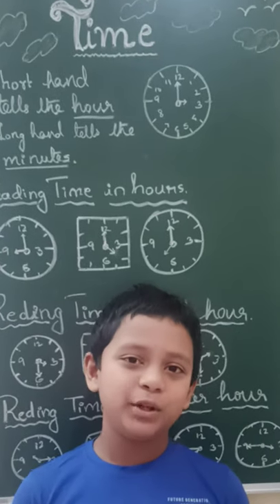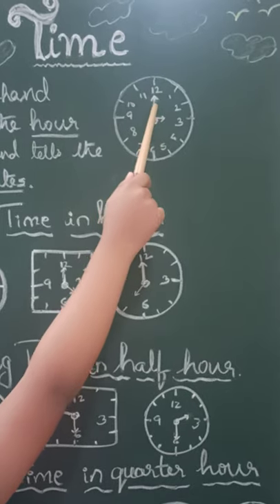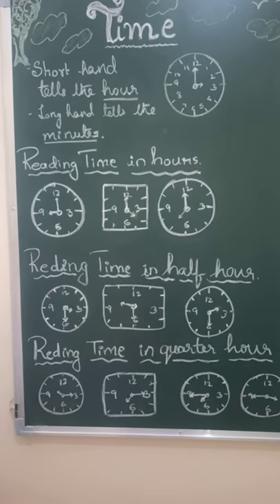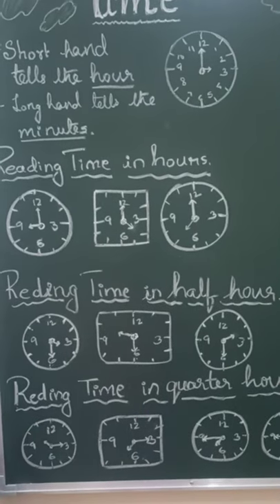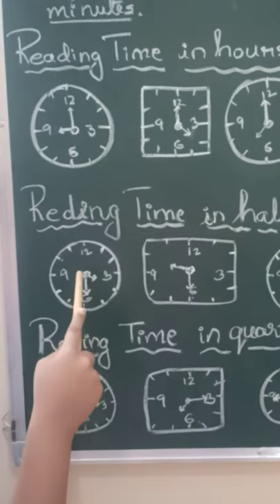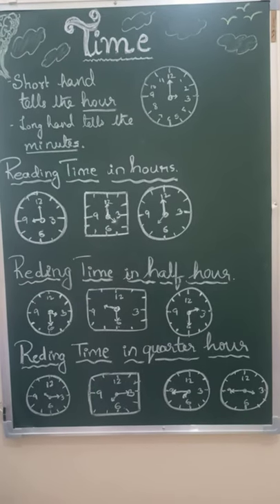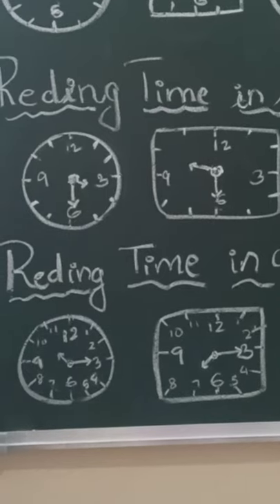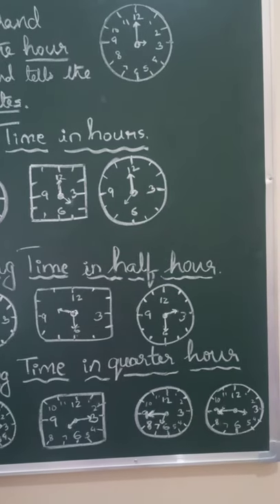Learn to tell time on a clock with Prateek l Time l#grade2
Knowing how to tell time is an important skill. ... While there may be few instances in which children have to rely on being able to read an analog clock, analog clocks help children understand the passage of time because they have hands that are consistently moving.

Also see

Jingle bells -

Paper Animation -

On my way flute tune/ Alan Walker -

How to prepare for UCMAS Abacus and Mental Arithmetic International Competition 2021-

Science experiments -

Rubik's cube pattern -

Magic show

Parts of leaf 🌿